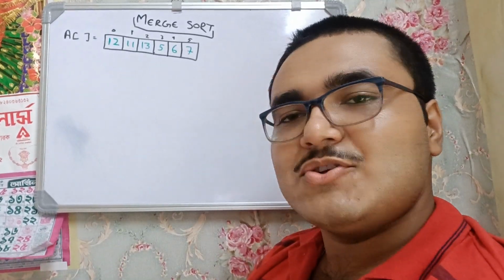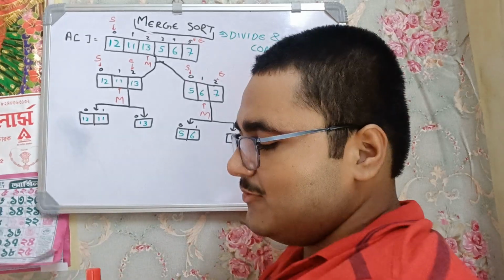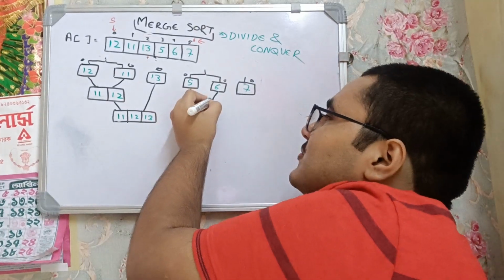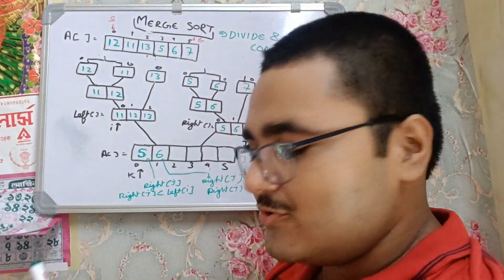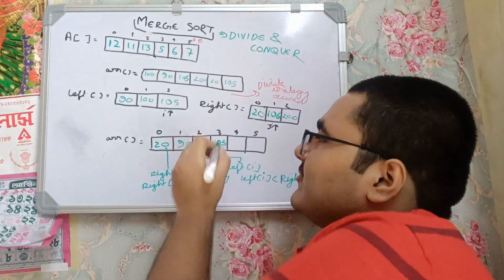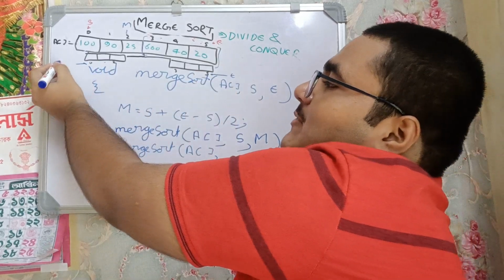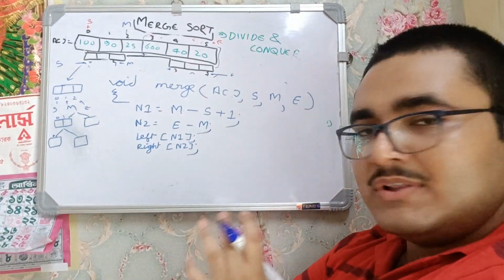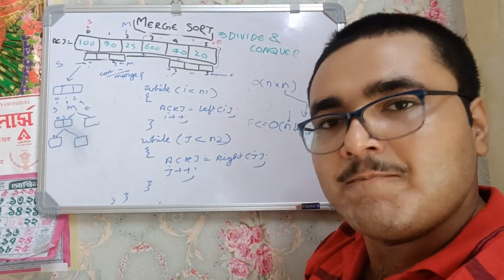MERGE SORT | PSEUDOCODE | TIME COMPLEXITY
In this lecture I have discussed the entire working of merge sort technique along with a pseudocode and thr time complexity as well.